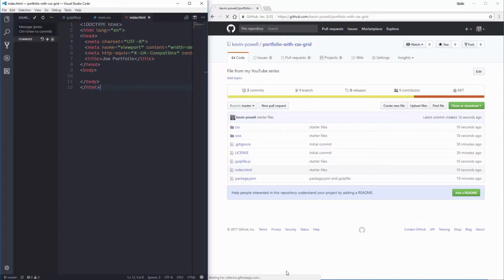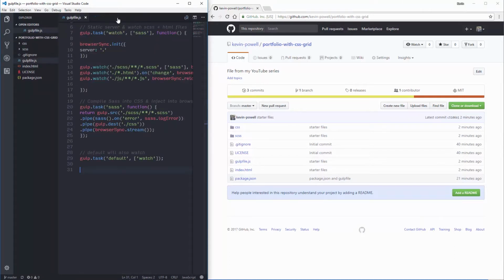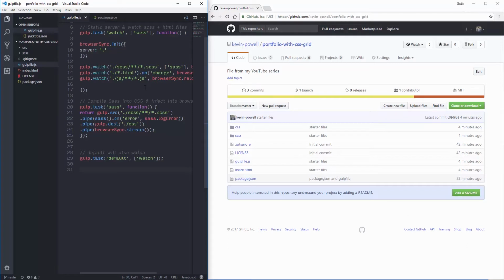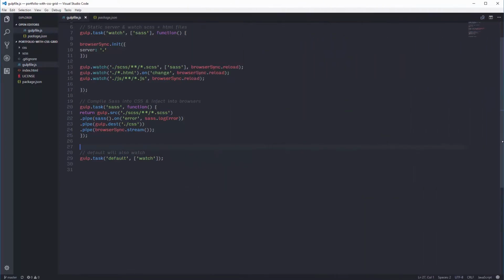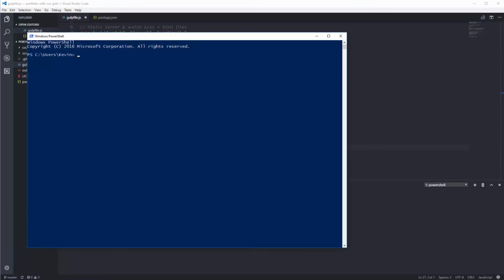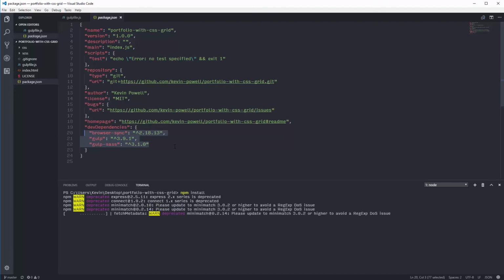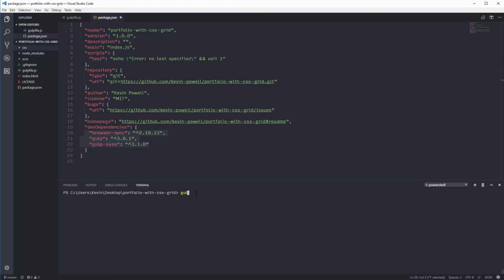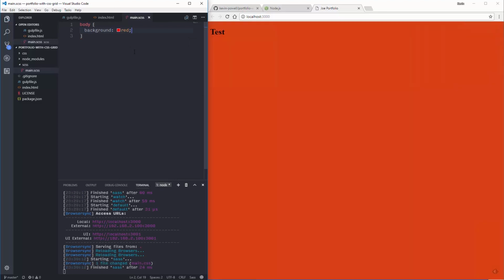How to create a Portfolio Website with CSS Grid | Using Gulp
Awesome to see you here! npm and Gulp are AMAZING tools, so it's exciting to see that you're interested!

One thing I forgot to do in this video, since I've had gulp installed for so long on my system, is install it on my system. So BEFORE you write in npm install, you'll want to write the following:

npm install --global gulp

That will install gulp on your computer, then you'll want to do the npm install in the local folder, like I did in the video.

If you're not familiar with GitHub, just hit the green 'Clone or Download' button, and select download Zip. That'll be your project folder! Then follow along with the steps in this video.